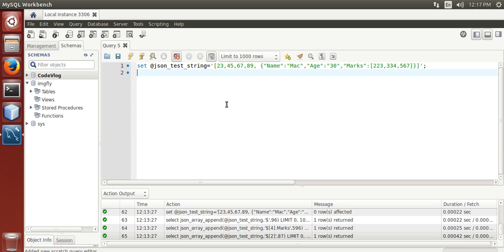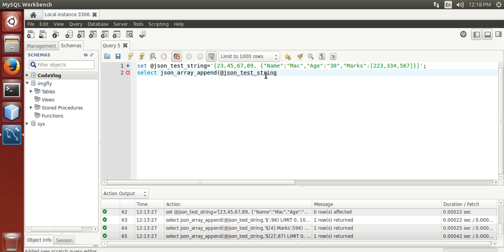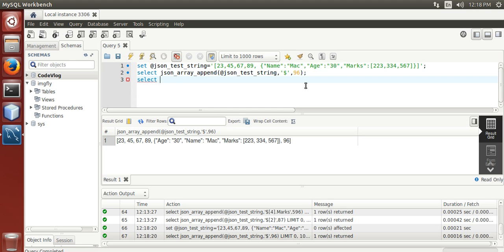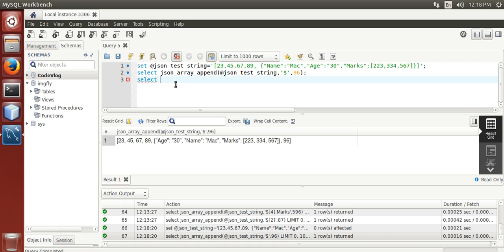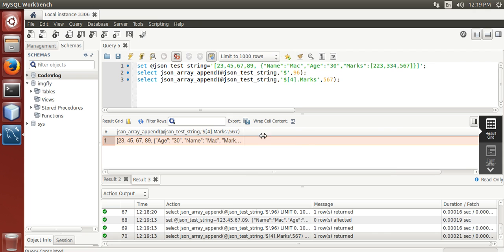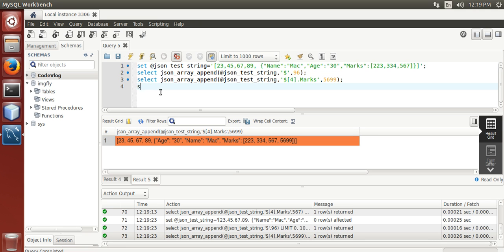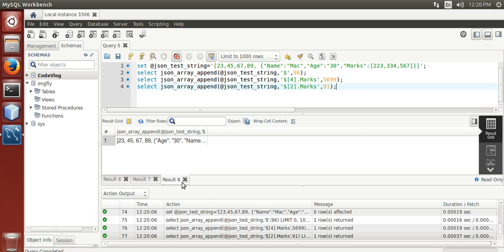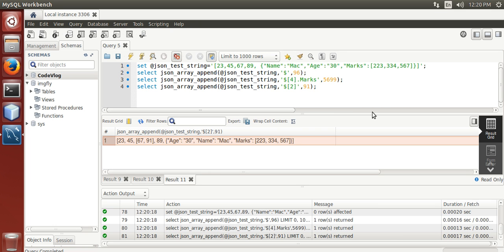MySQL 5.7: Append value in JSON array using MySQL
this clips shows how to append value in json array using mysql.